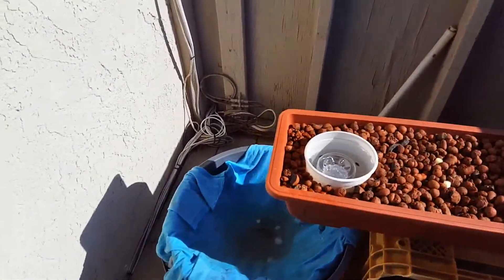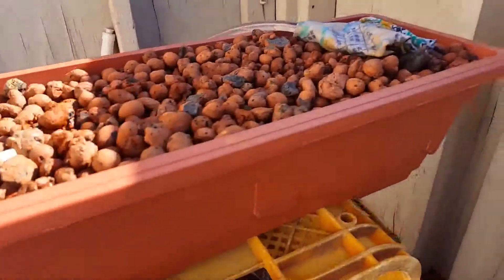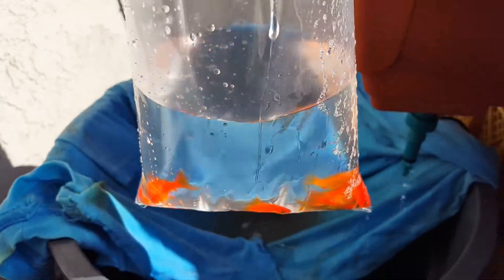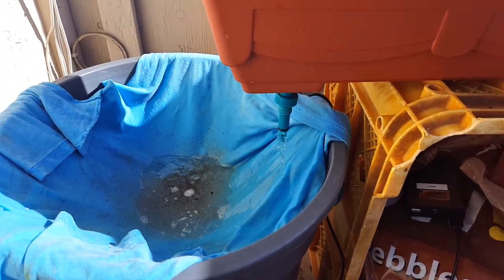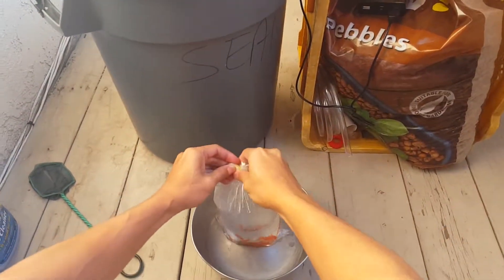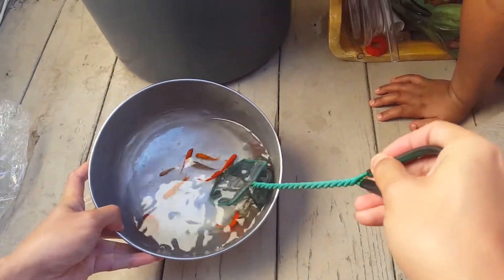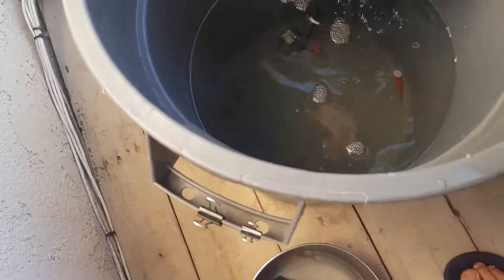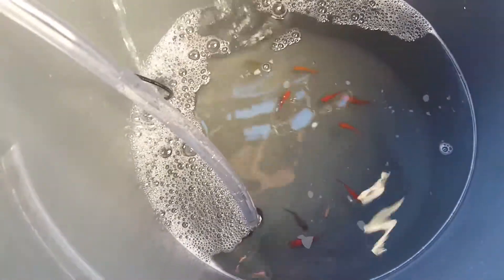Balcony Aquaponics - 10 feeder goldfish added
Had to move the aquaponics to get grow bed more sun time. Then also went to the pet store and just decided to pick up 10 goldfishes in hopes the system works. Planted 2 green onion roots. The clay is floating bad. Cut the tip off the hose nozzle to drain faster. Now are in hopes fishes will survive the night.
And I get a lot of bubble foam on top of the water when the water drains from the grow bed. Is that normal? is that good since it will be putting in more air in the water?